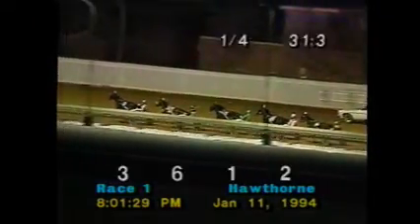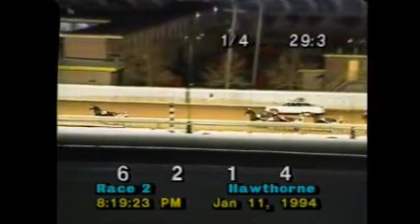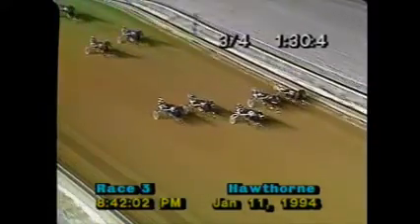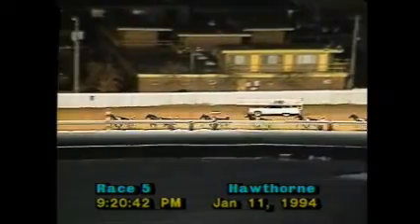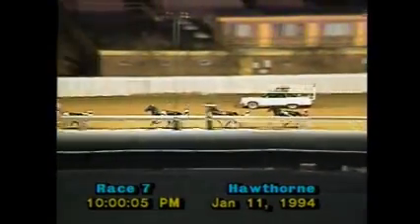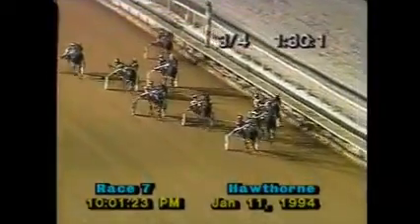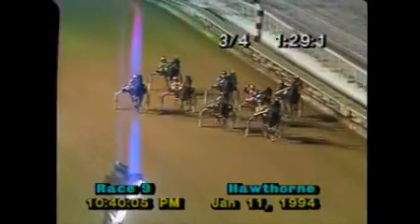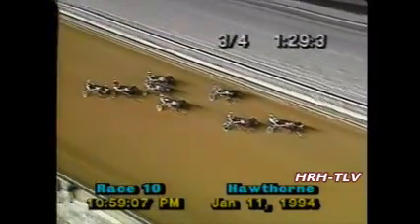Hawthorne Race Course 1-11-94 Night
Harness Racing History-The Lost Videos